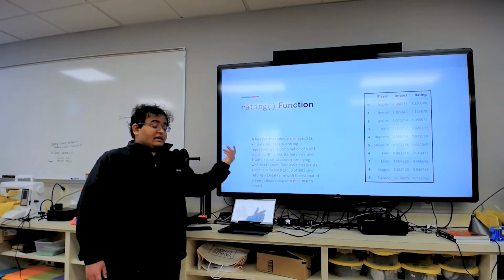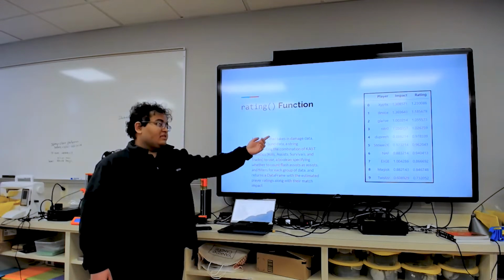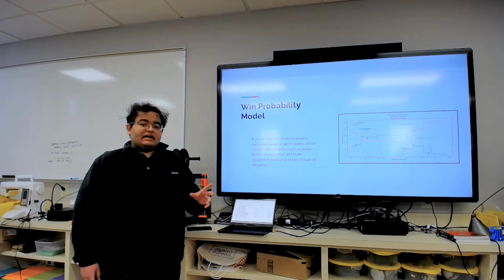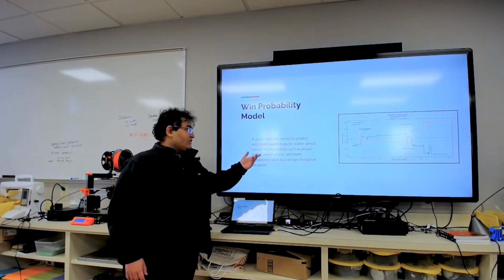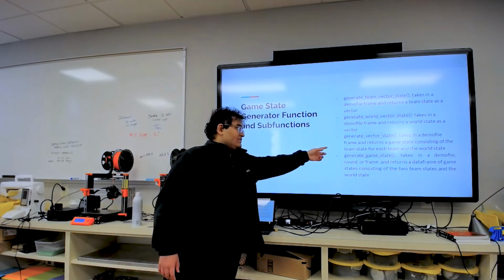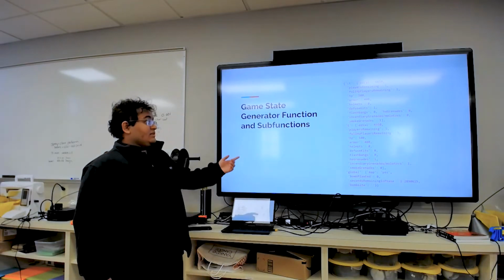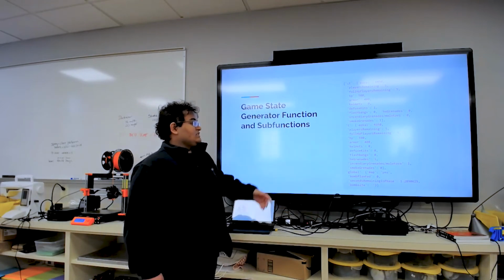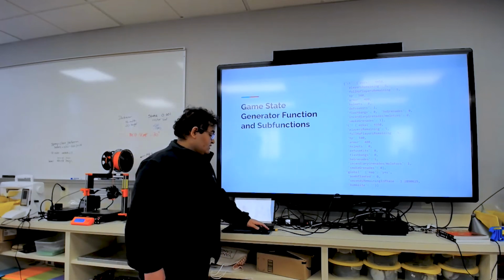Arjun Agrawal '22 "CSGO Statistics" CS Research 2022 @ Peddie School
ARJUN AGRAWAL CSGO STATISTICS WINTER 2022
Abstract: The use of analytics in professional sports is widespread and rapidly increasing. Similarly, there is a need for analytics in the emerging area of esports, or professional video gaming. Counter-Strike: Global Offensive, widely known as CS: GO, is one of the most popular esports with over forty million copies sold, yet it has lacking analytics. This impedes simple and efficient evaluation of competitive CS: GO matches, player performance, and team performance, which is critical to teams, bettors, media, and fans. The data for each CS: GO match, which includes both player actions and non-player events, is stored in a demofile. A demofile is a recording of the match generated by CS: GO that stores the data as a text of sequential sets of events with no contextualization of information. In order to perform analytics on the stored data, it must be modeled into organized data structures. The data parser developed by Dr. Claudio Silva and Peter Xenopoulos parses the data into Pandas DataFrames, which are spreadsheet-like data structures with rows and columns. Using the data parser, we introduce an analytics package consisting of (1) generalized functions to allow for the efficient filtering and aggregation of CS: GO data; and (2) specialized functions to allow for the efficient calculation of CS: GO statistics.

Founded in 2018, the Peddie Computer Science Club’s mission is to create an environment where students can interact with others who either love computer science or are just starting to develop their passion for it. To foster creativity and enthusiasm for the fields of Computer Science and STEM, the club hosts a wide range of activities each term. The club events include seminars from experts in STEM, Hackathons (usually 12 to 24 hours where students collaborate to create a presentable and innovative project with technology and computer science), and both long-term and short-term programming projects.